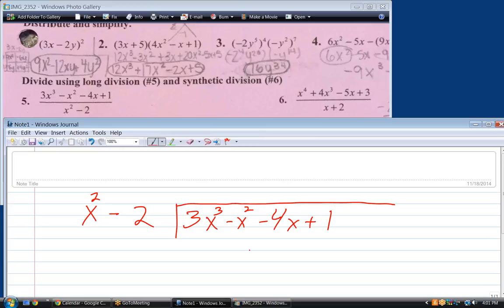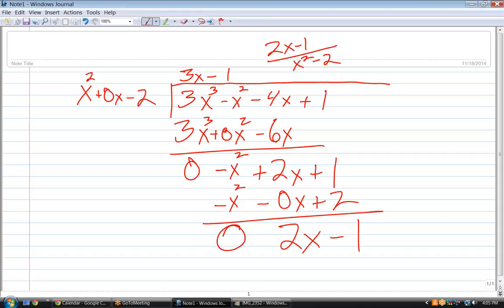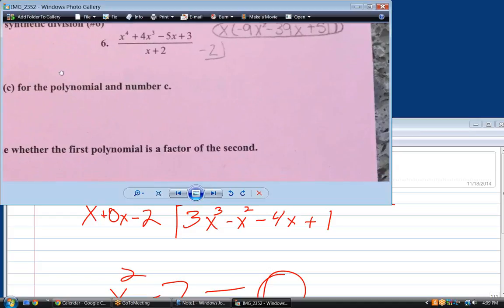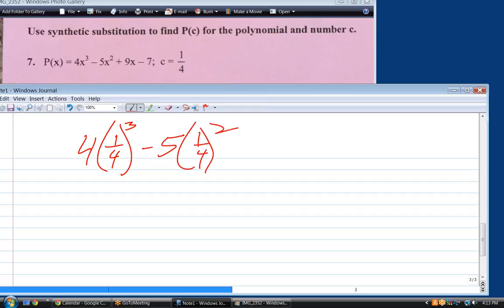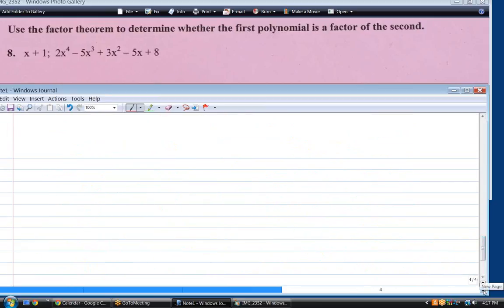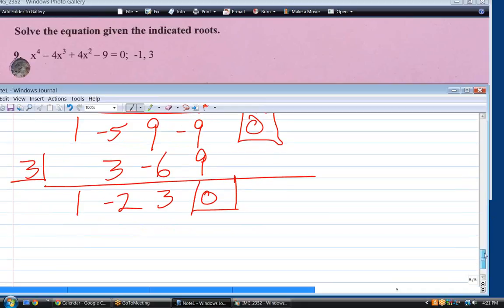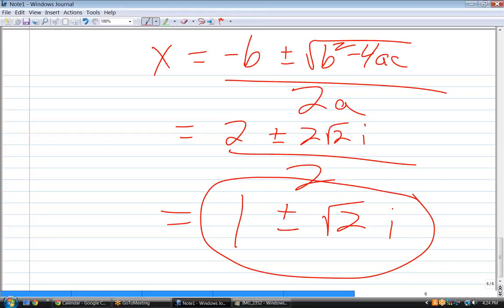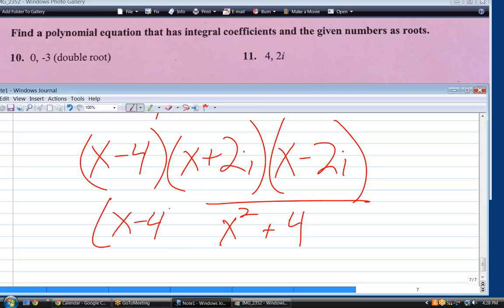Online precalculus tutoring, rational factor theorem, EP111814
online math tutoring services for algebra, geometry, trigonometry, precalculus, AP calculus AB/BC, ACT/SAT/GRE/GMAT prep This video deals with factoring quadratics, domain, range, cubic equations, internet precalculus tutor, complex numbers, determinant, imaginary numbers, irrational
numbers, lower bound, upper bound, oblique asymptote, online precalculus tutor, rational numbers, synthetic division, vertical asymptote, rational factor theorem, zero factor theorem. higher degree polynomials.